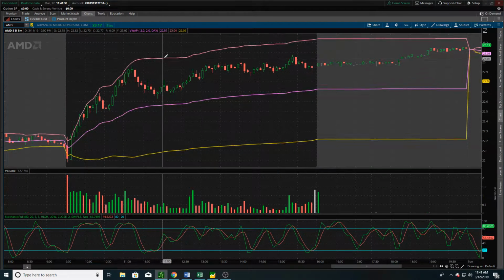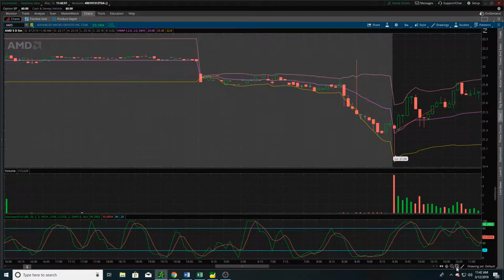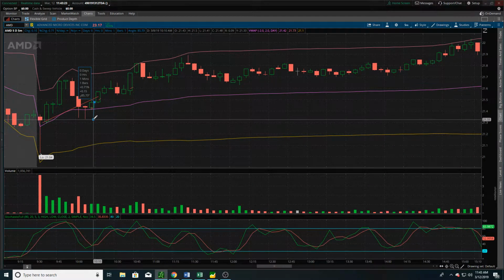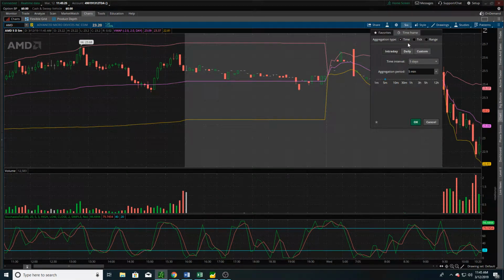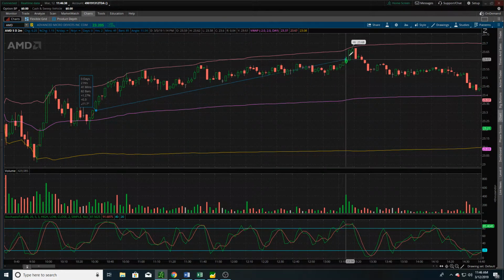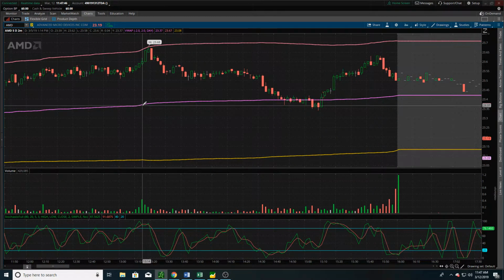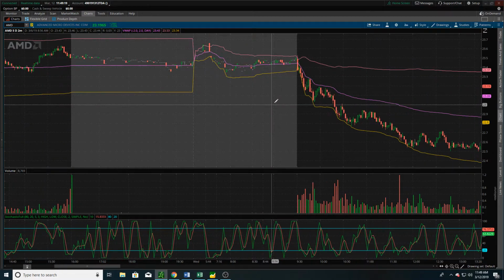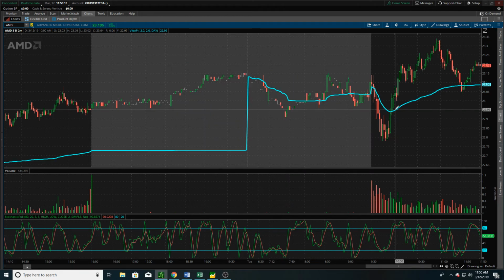HOW TO USE VWAP? BEGINNER GUIDE / TUTORIAL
Any questions leave down below. Any other tutorials on how to use a specific indicator I will gladly show.